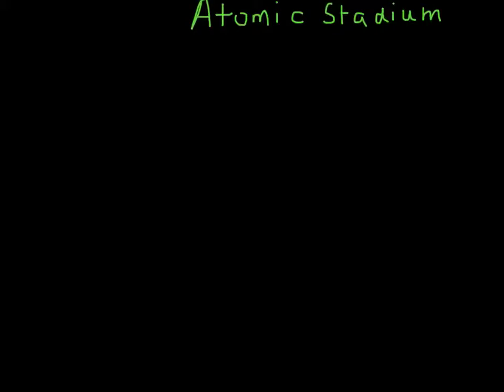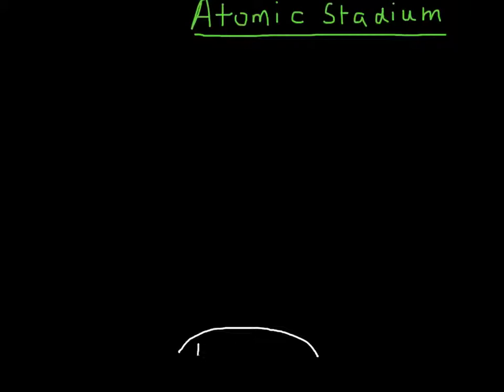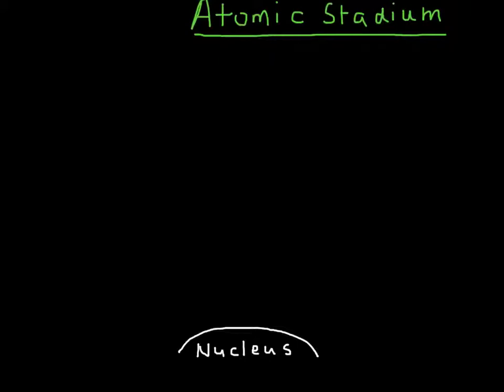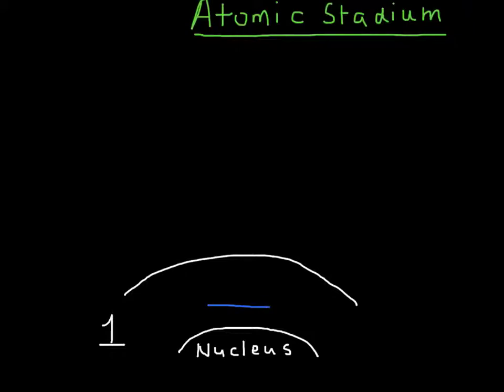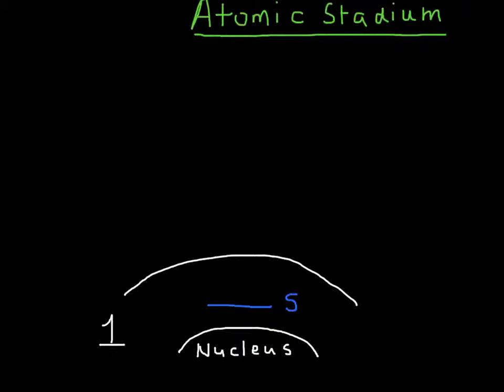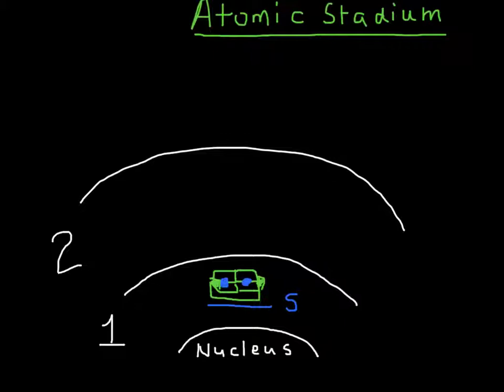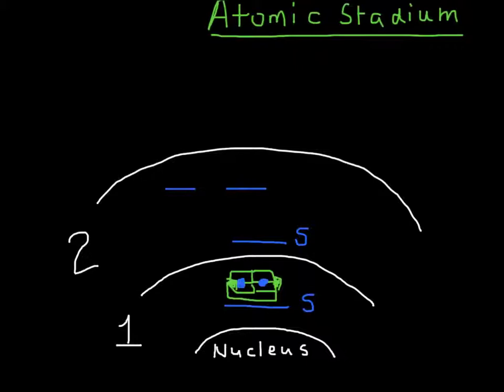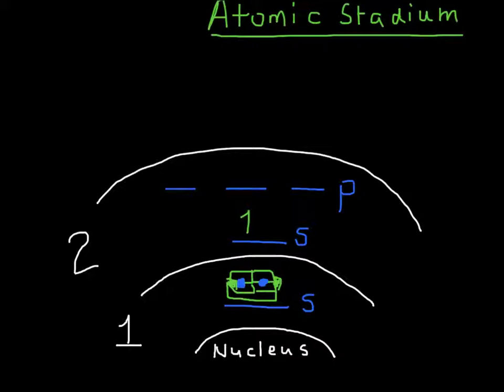Atomic Stadium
Atoms take seats